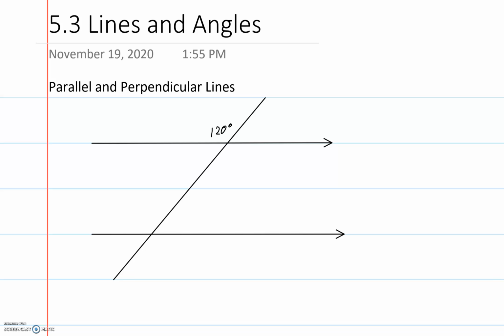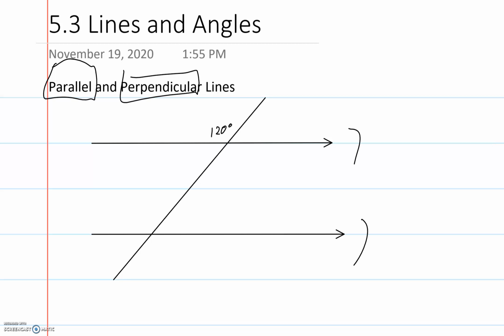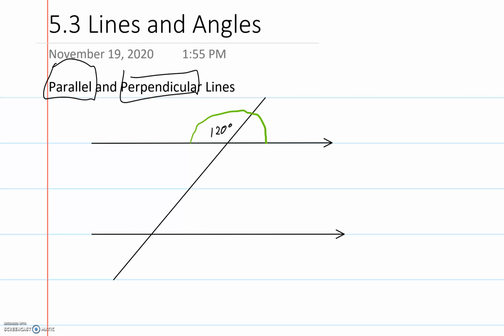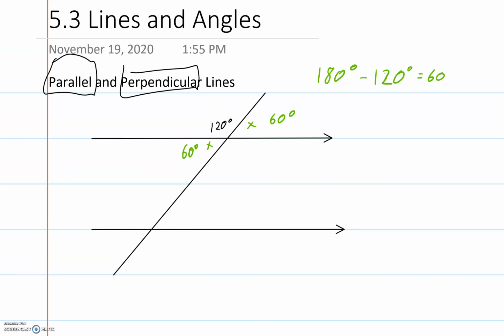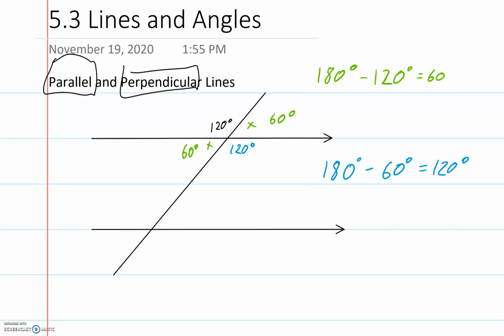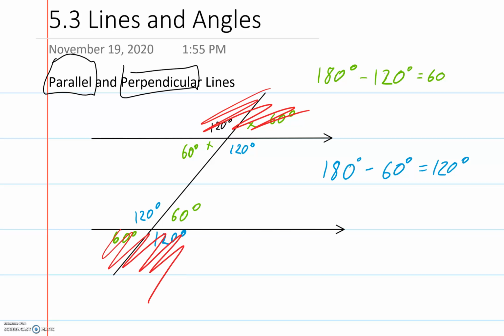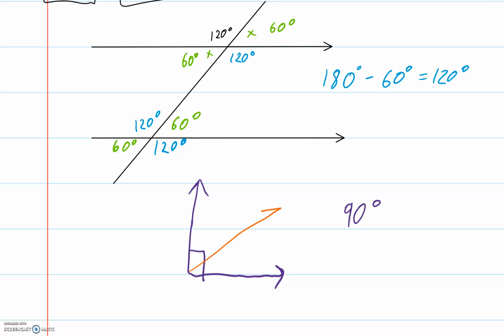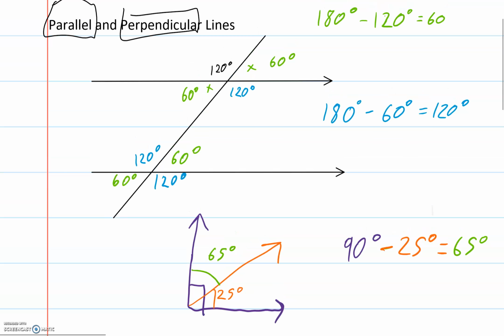5.3 Lines and Angles